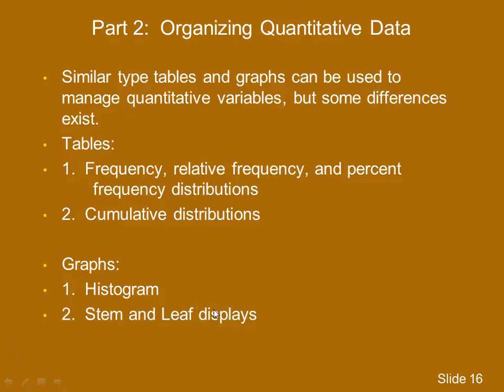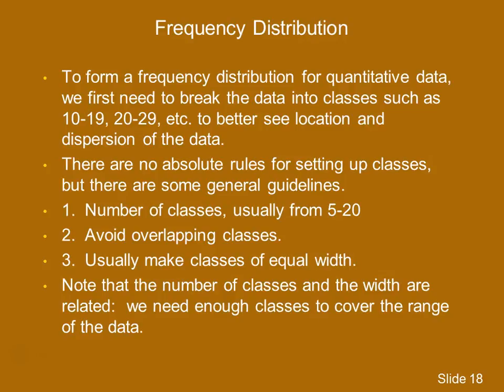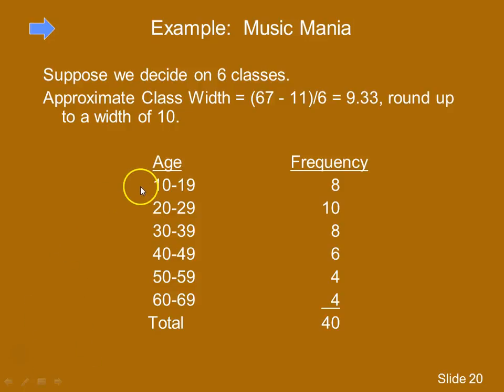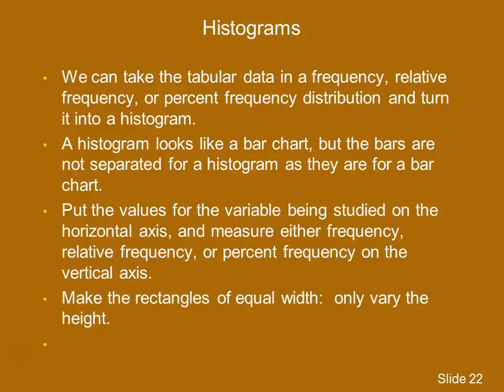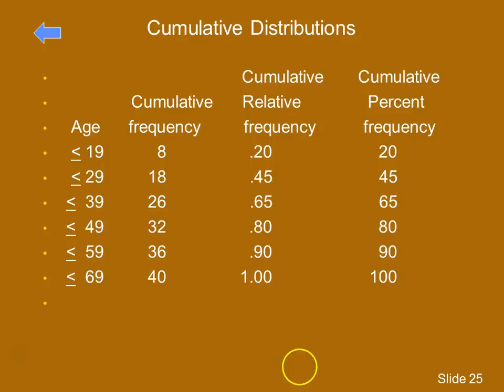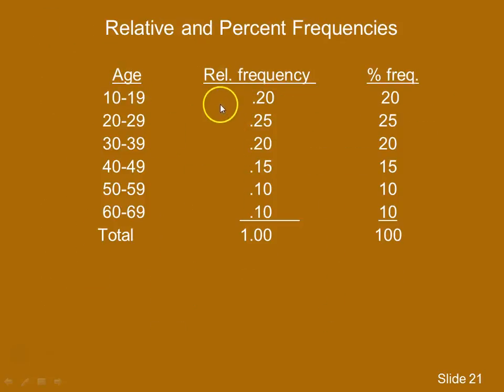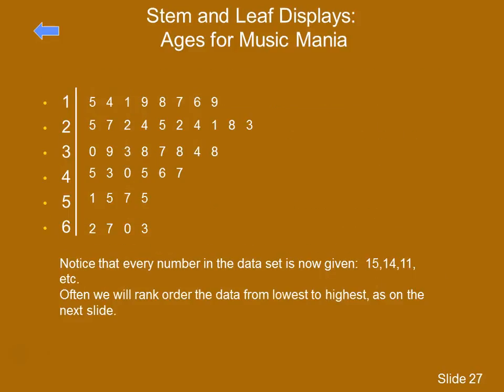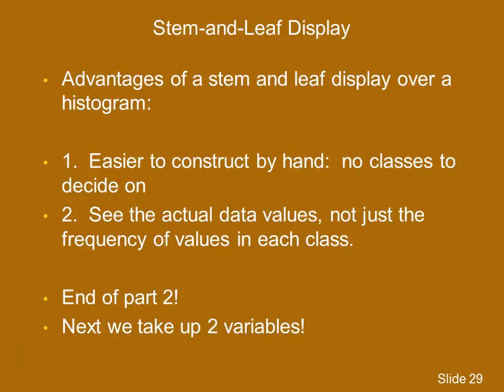Module 2 Part 2 Quantitative Variables